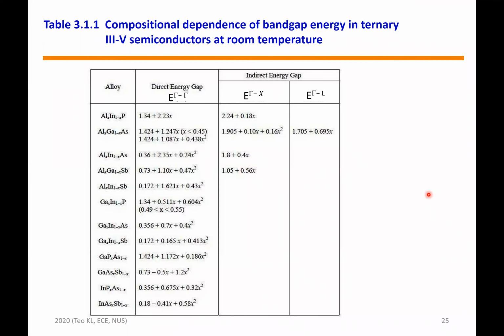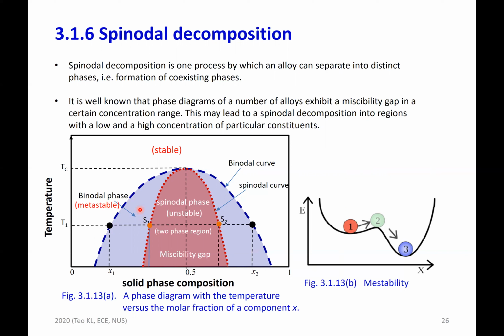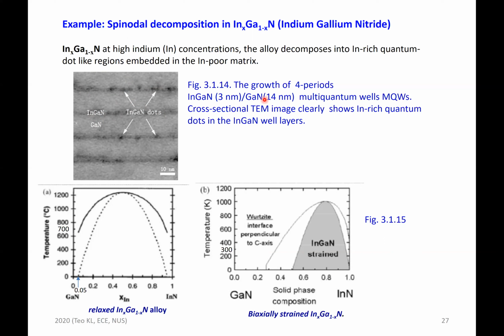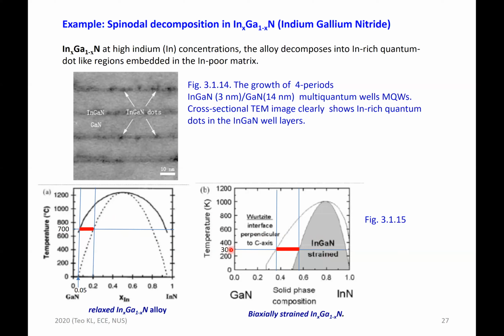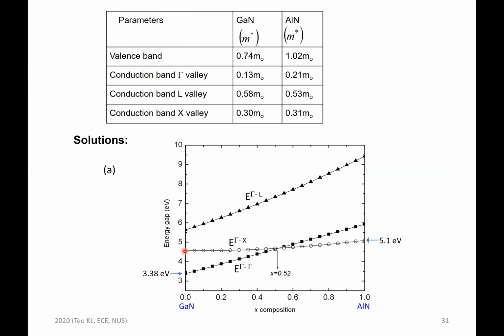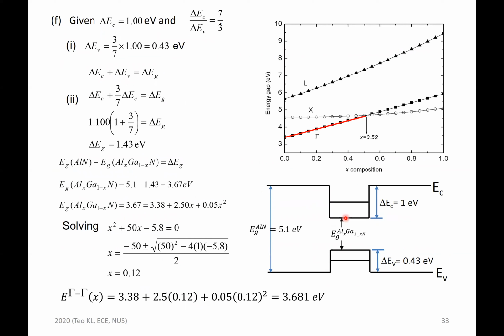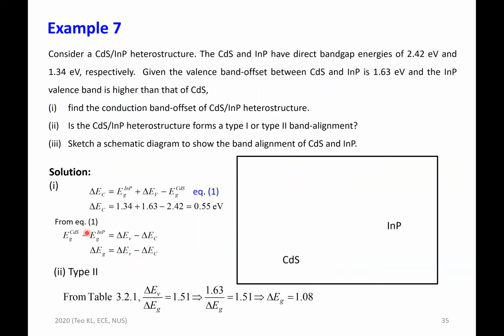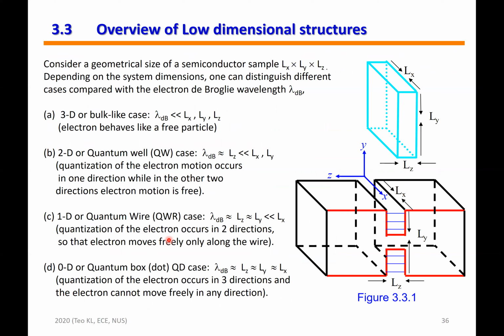EE5508 lec 3b